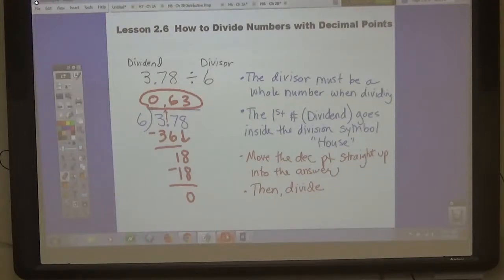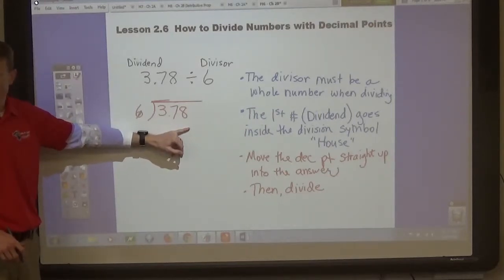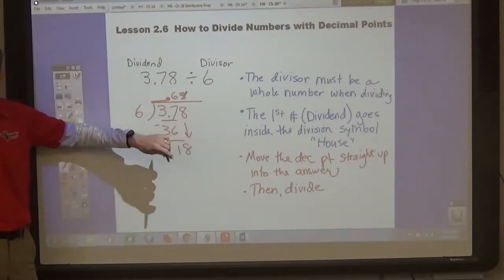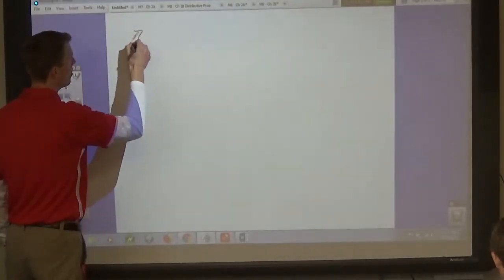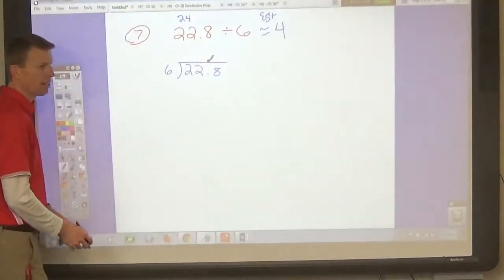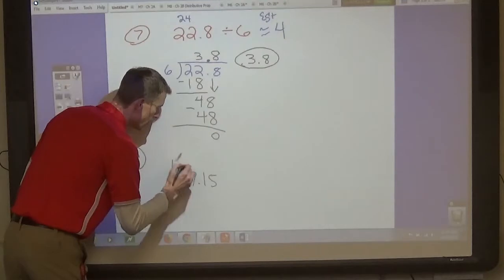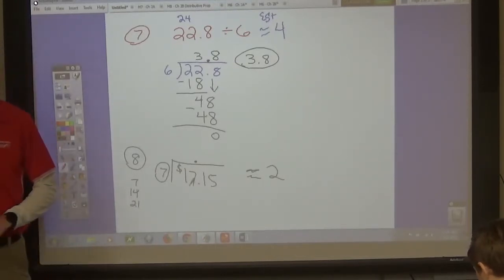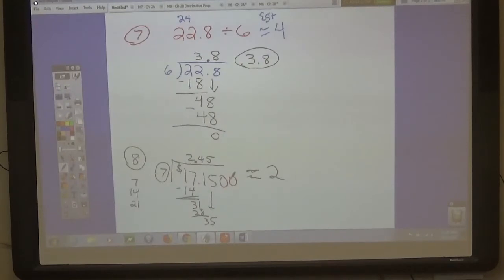M6 Lesson 2 6 Dividing Decimals